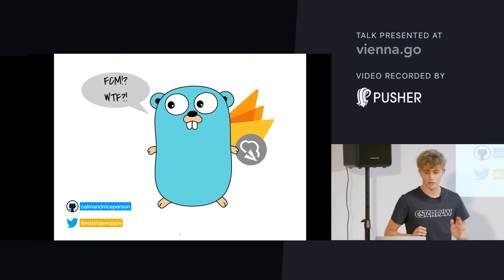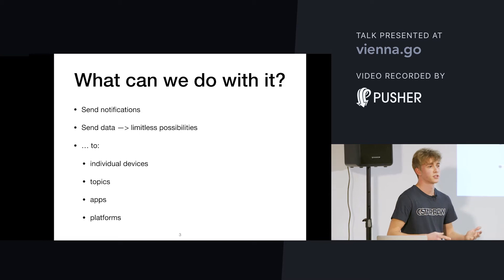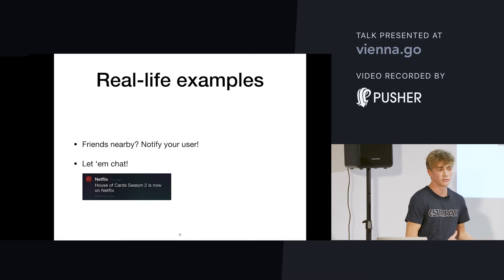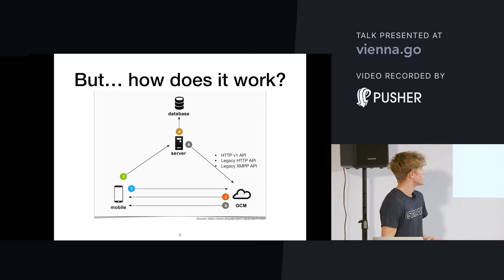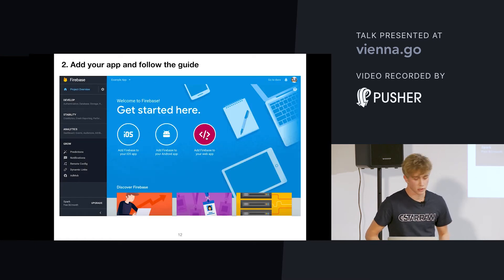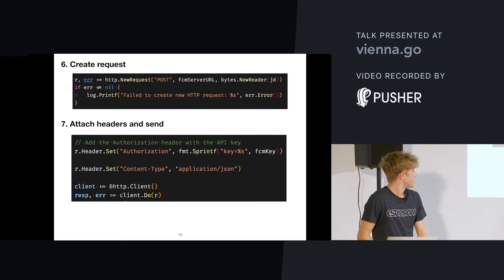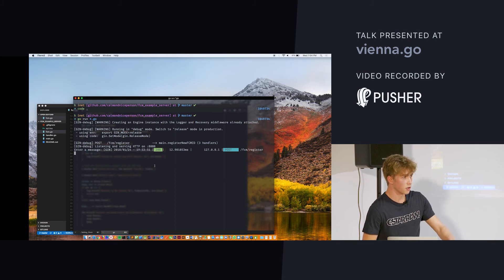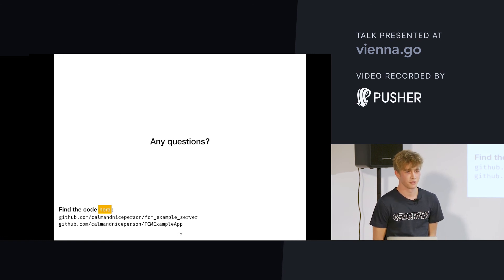Vienna.go, Firebase Cloud Messaging with Go, January 2018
In this video: Michael talks about how to get started with Firebase Cloud Messaging for sending notifications and instant messaging.